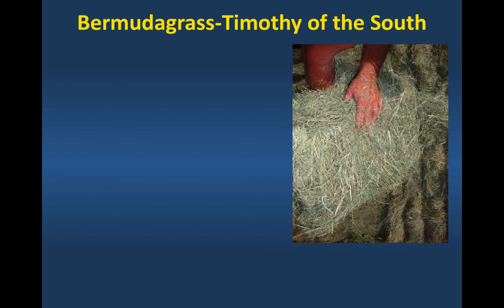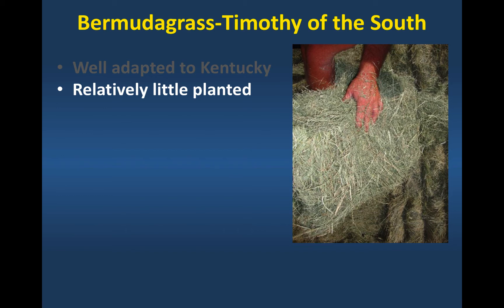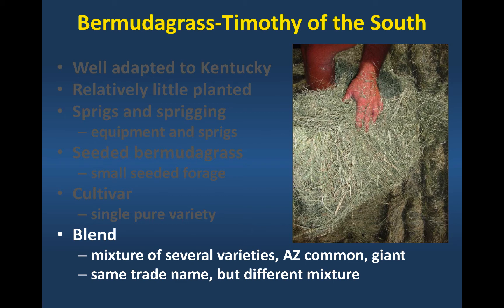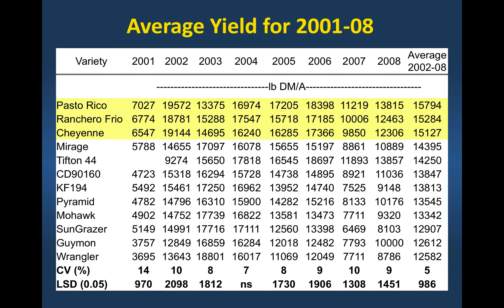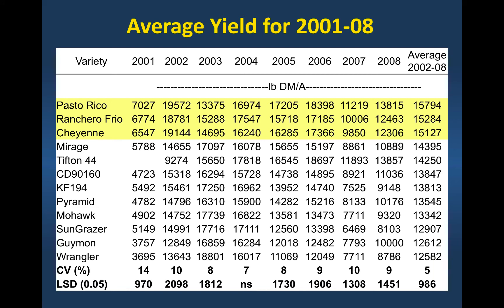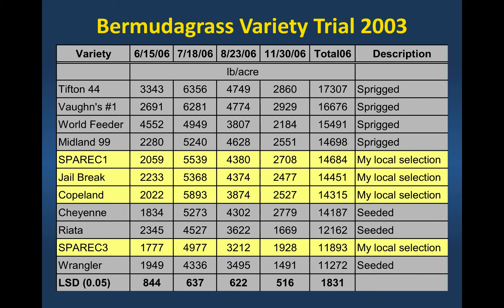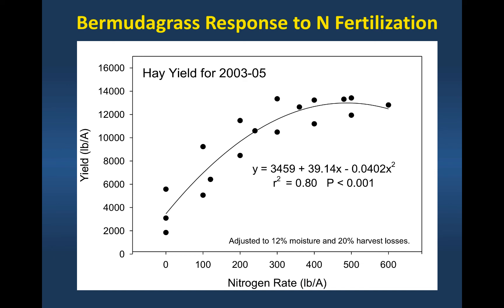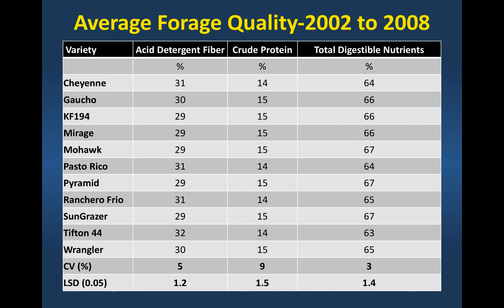Extending Grazing: Bermudagrass